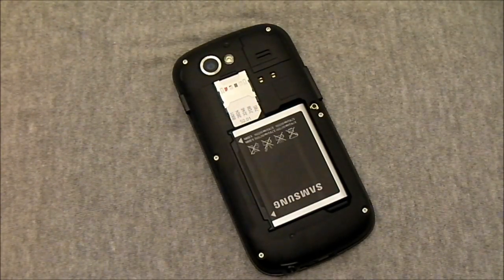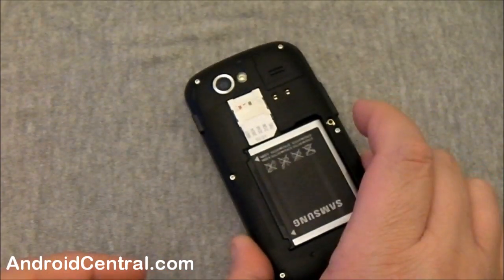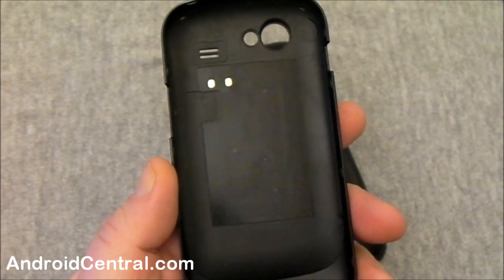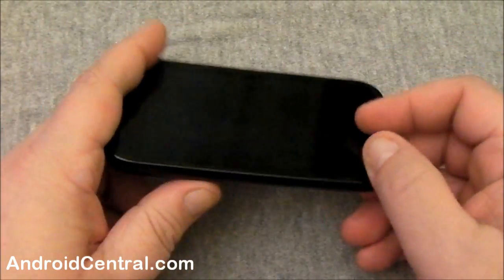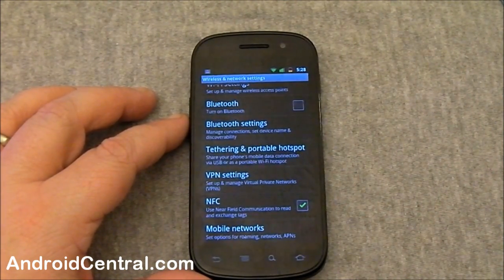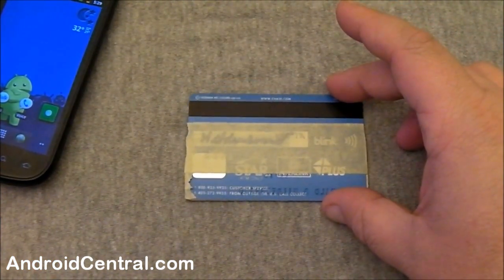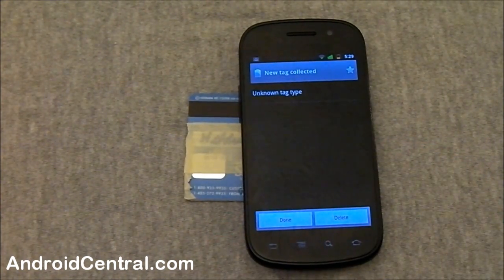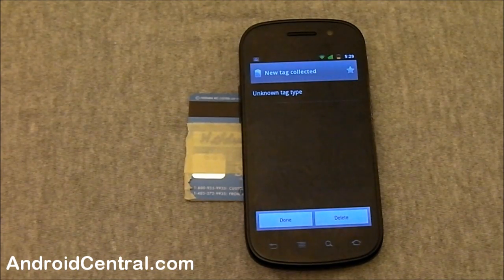Gingerbread feature: Near Field Communication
Jerry has a look at the new NFC feature from Gingerbread on the Nexus S